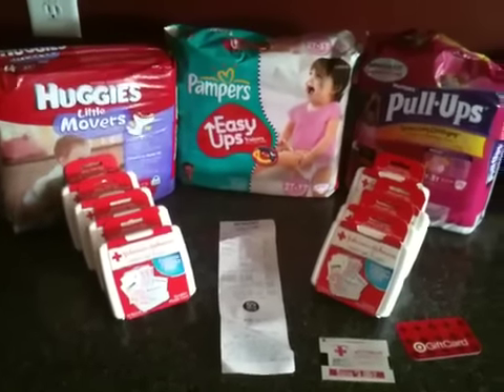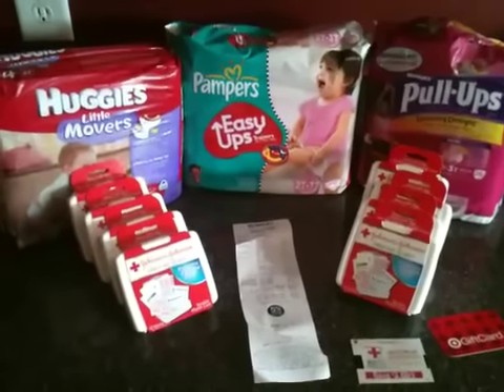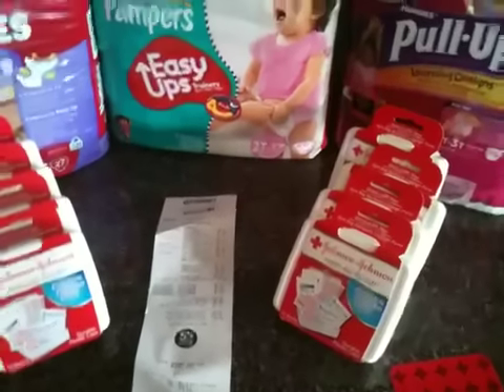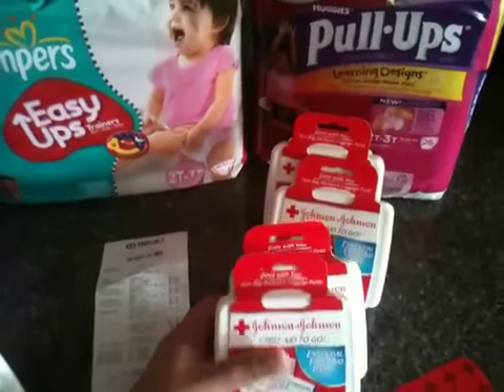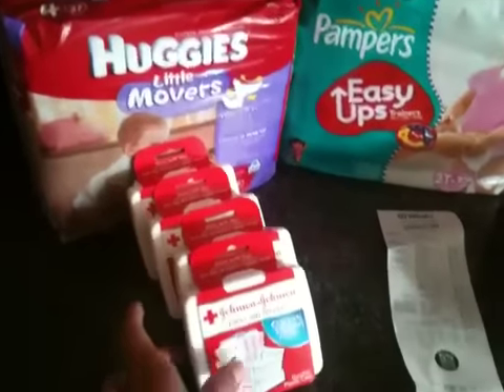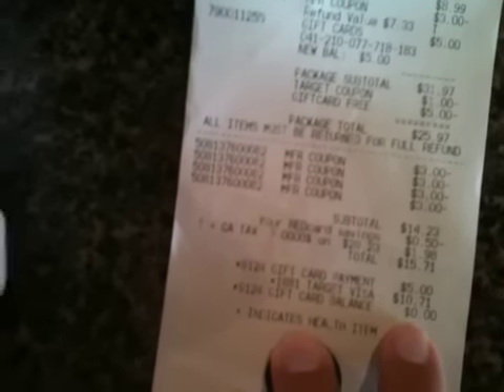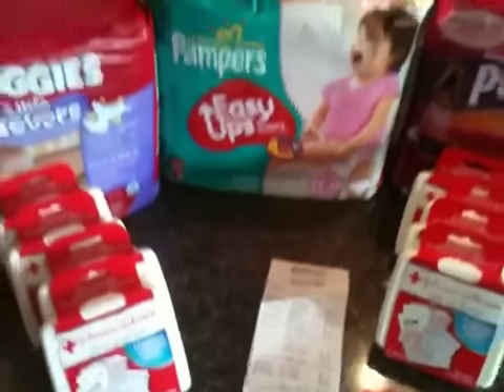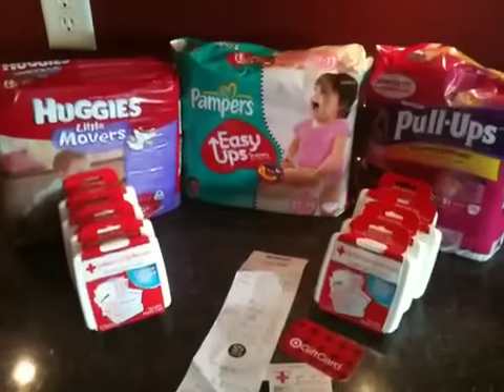Another Target Haul. ; )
I had to go back for more diapers since it was such a great deal!